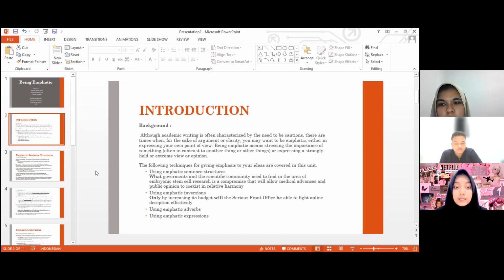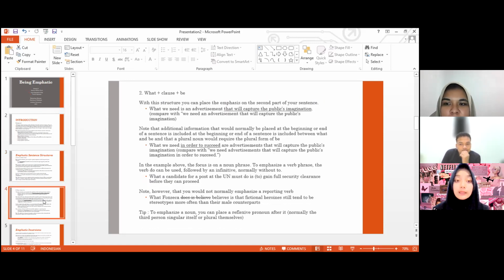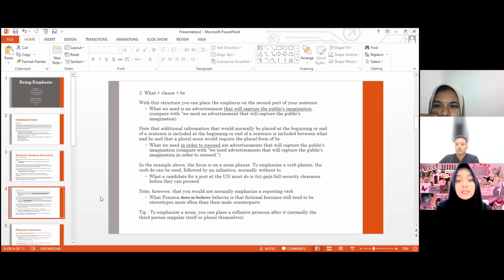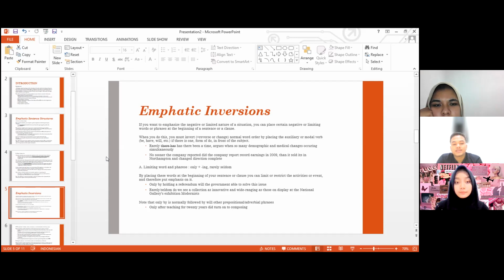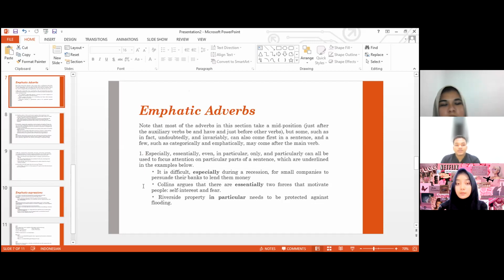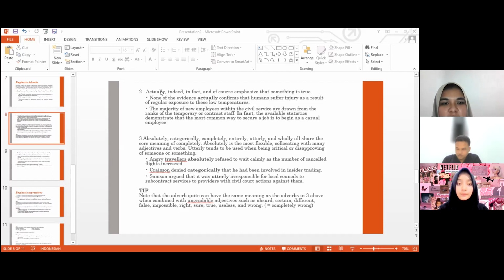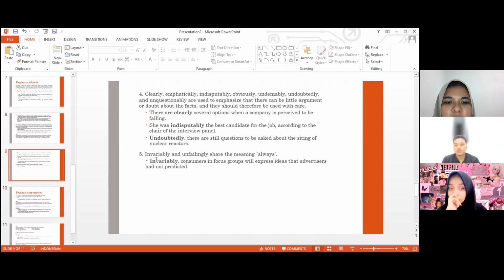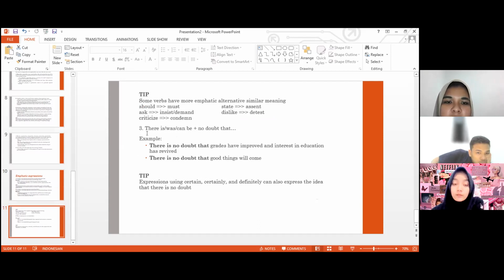GROUP 8 " BEING EMPHATIC " - English Presentation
Thank you for  coming and your attention